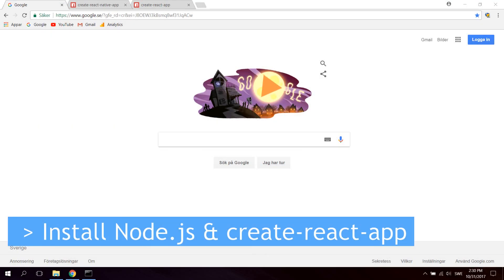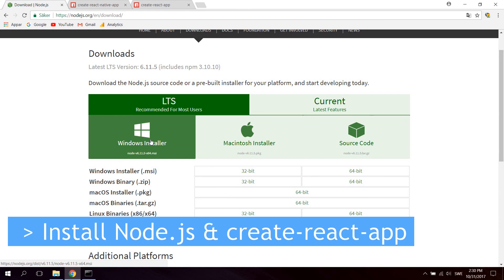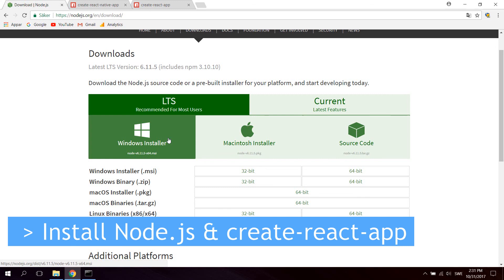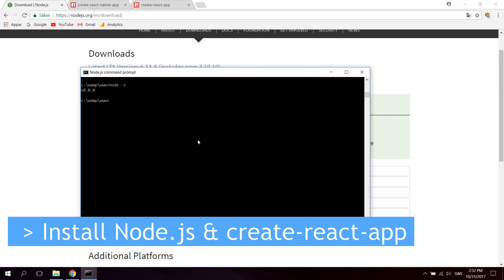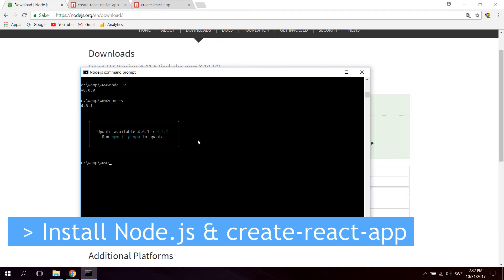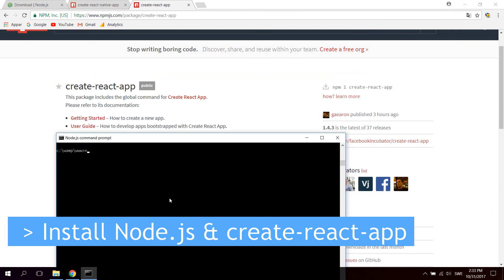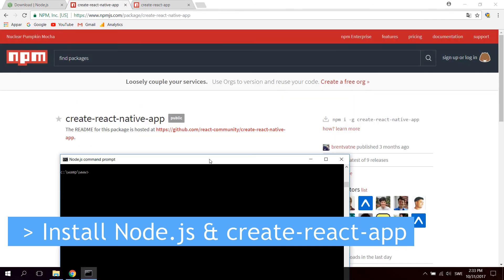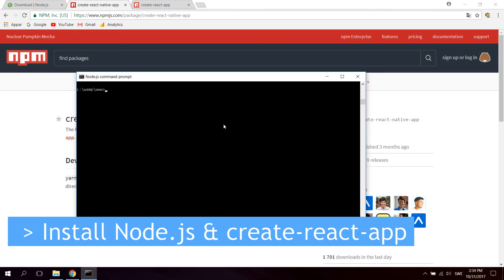Tutorial - How to install Node.js & create react app/create react native app on Windows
In this tutorial you will learn how to install Node.js together with the create-react-app and create-react-native-app packages on Windows.